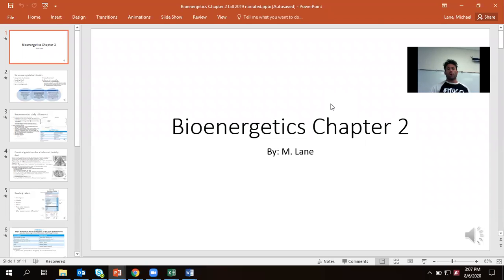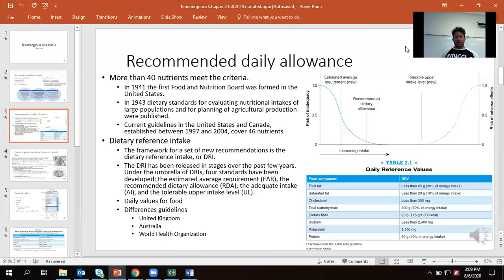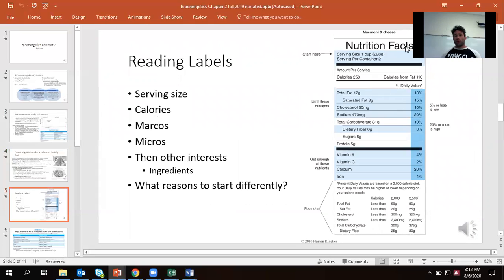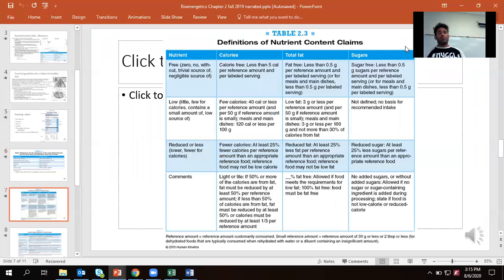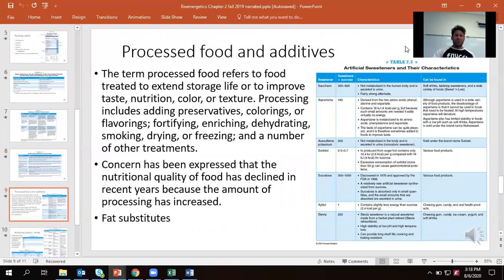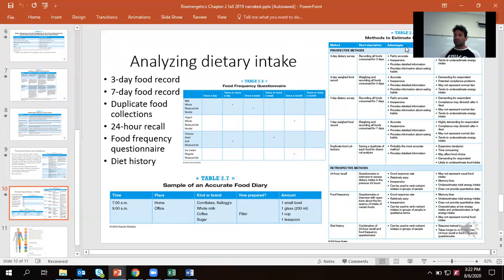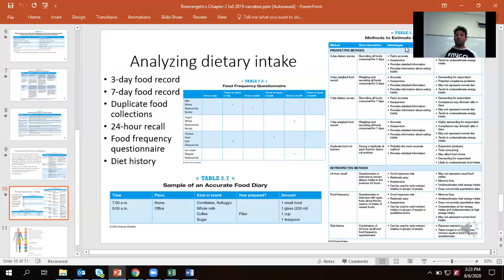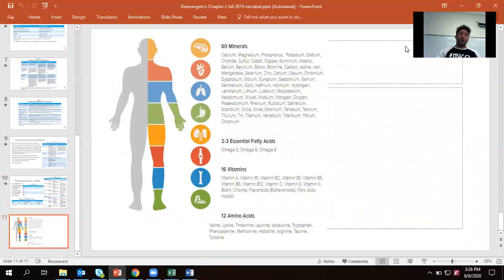bioenergetics lecture 2